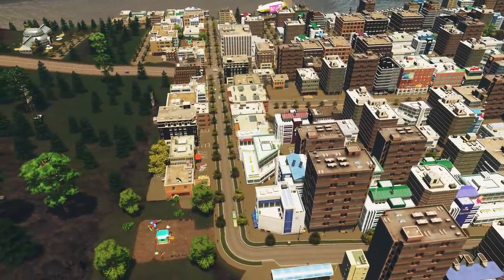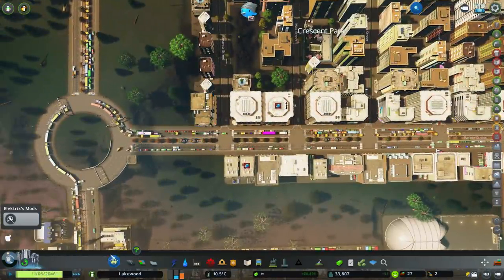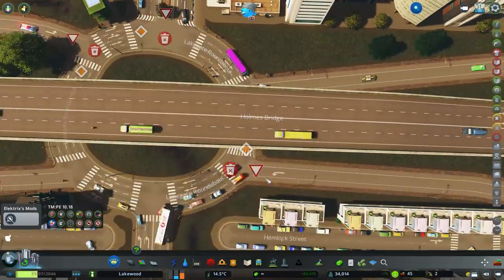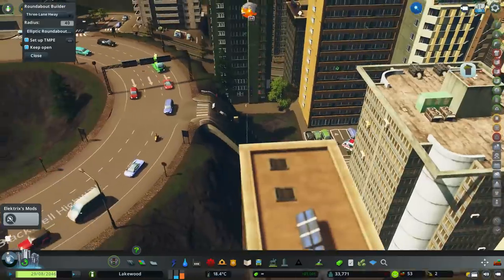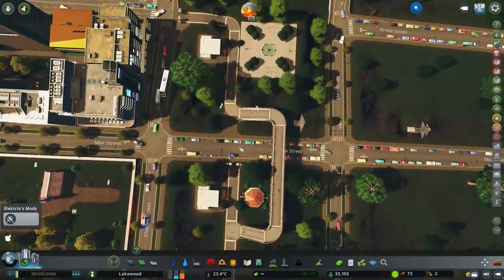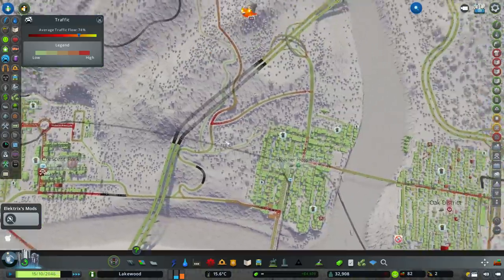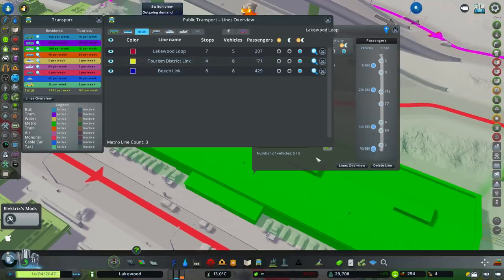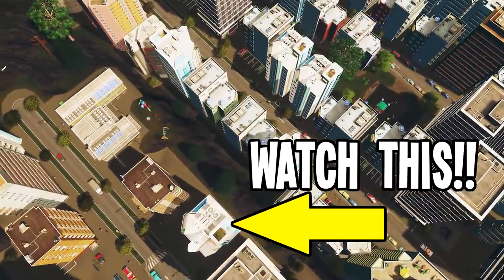I Filled the Sky with Blimps to Fix Traffic in Cities: Skylines!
So...many...blimps. ! Enjoy the new City Fix episode :-)

➤Want me to FIX your City in a future episode?
1) Upload your City save to the Steam Workshop (please remove unnecesary mods & music packs)
2) Send me the link here or on Twitter (@Biffa2001)
3) Tell me what you want FIXED! Parks? Industry? Mass Transit? Traffic? Let me know! :-)

Enjoy my Cities Skylines Trains Gameplay. Putting my town planning to the test and fixing up your cities problems. Enjoy :-)